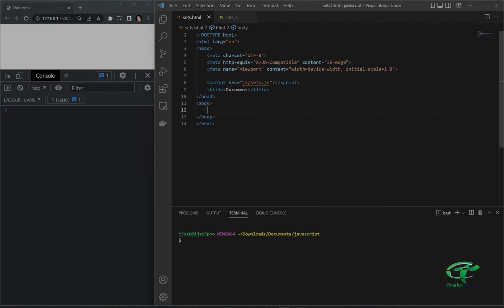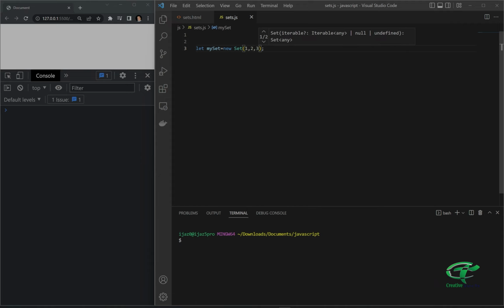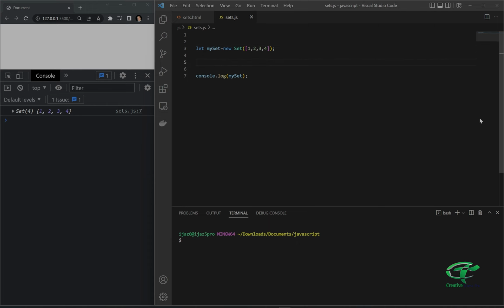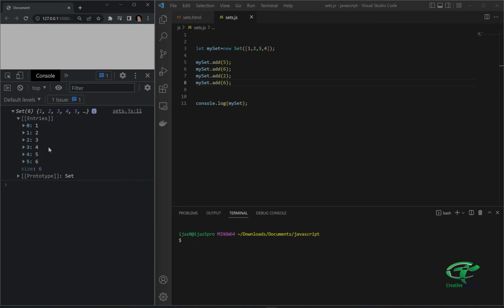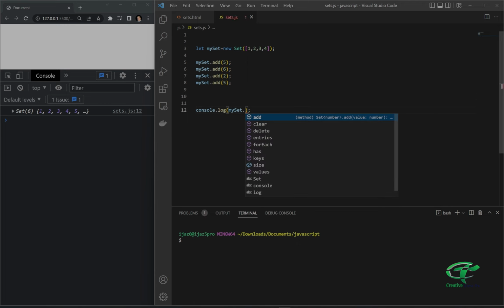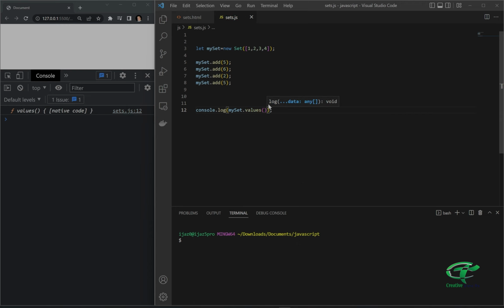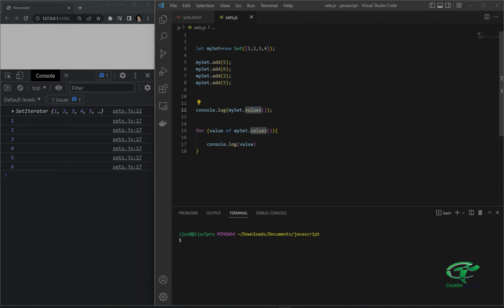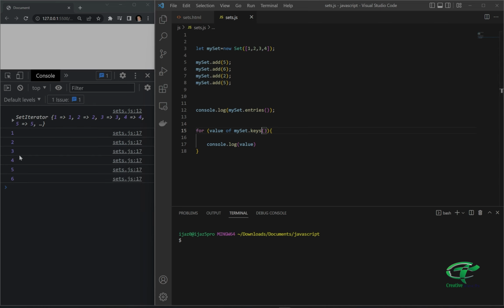set in javascript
In this video we will discuss about sets in javascript. How to create set? How to loop through set in javascript? How to add value to setin javascript? How to add string to set in javascript?

Learn Javascript Set
sets in javascript
loop through set in javascript
add values to set in javascript